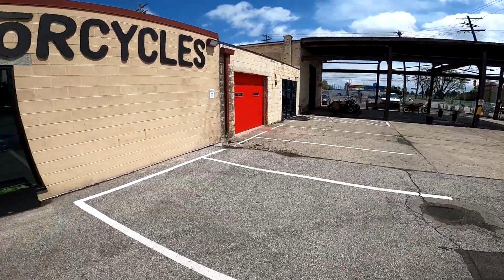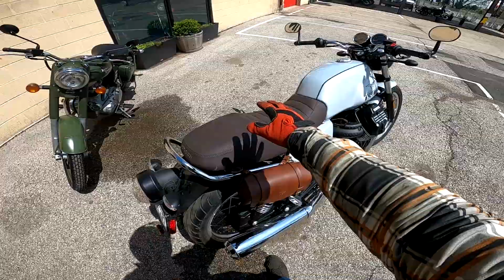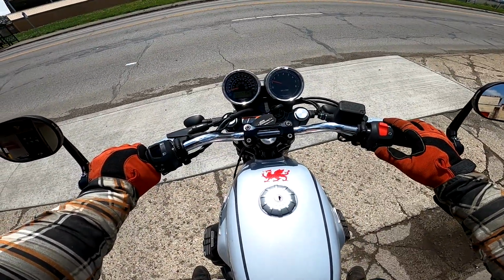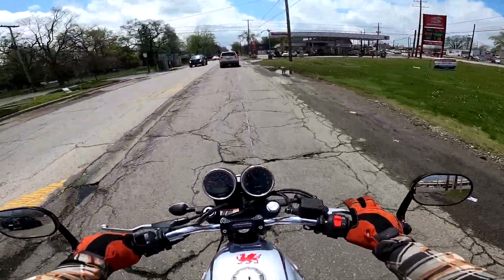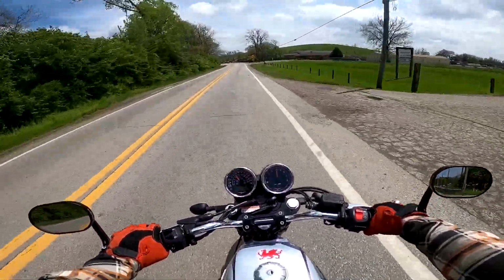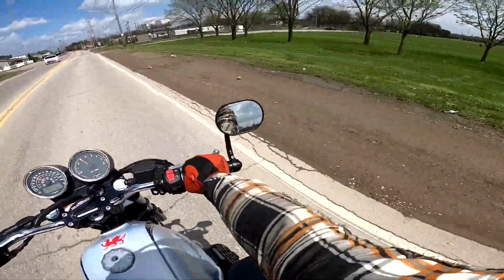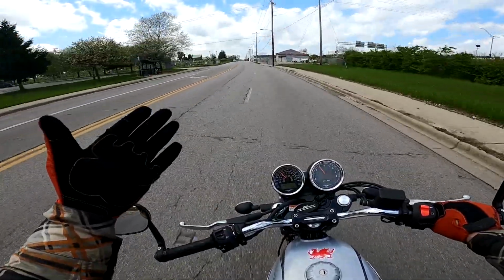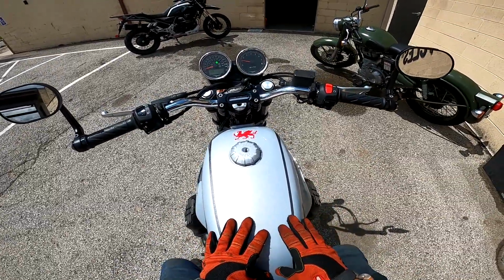In The Loop | Episode 31 - 2021 Moto Guzzi V7 Special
In this episode I take a 2021 Moto Guzzi V7 Special around our test ride route  in Columbus, Ohio, USA.
This motorcycle, along with many other vintage motorcycles and new Royal Enfields and Moto Guzzis is for sale in our shop, Throttle Company Vintage Motorcycles.
If you are in Columbus, Ohio, come say hi and see our bikes.

Throttle Company Vintage Motorcycles
1130 W Mound St
Columbus, OH 43223